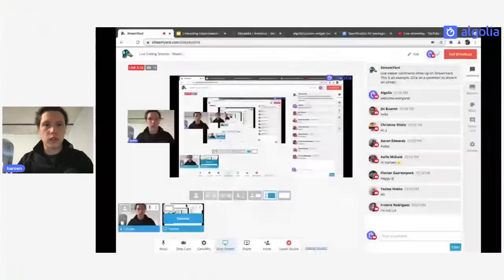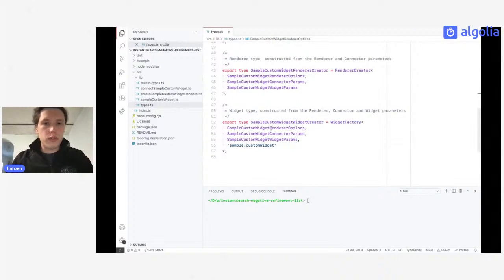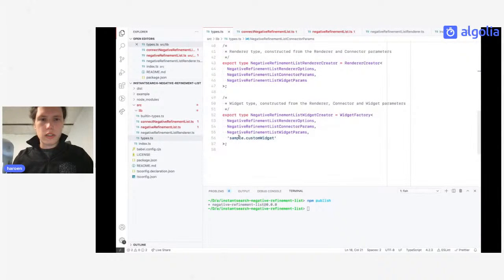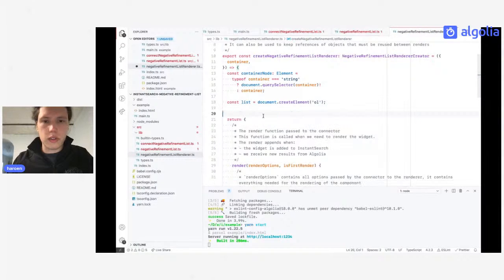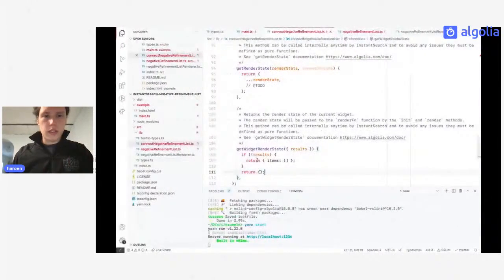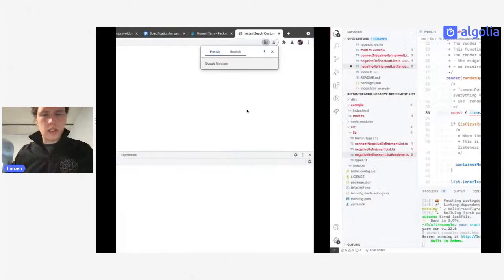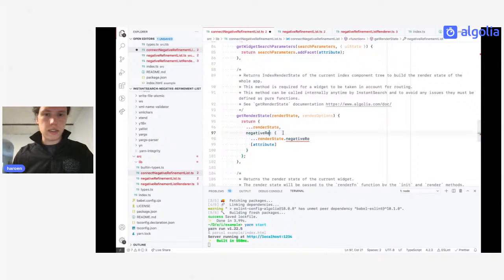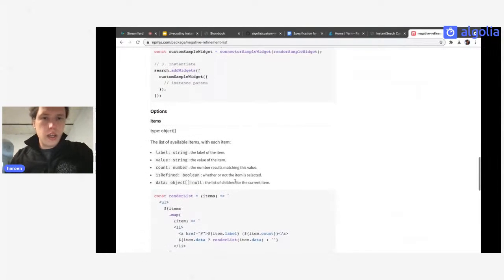Live Coding Session - Making a negative filter widget for InstantSearch - Haroen Viaene, Algolia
6 open source libraries. 11 API clients. 1 hour to build. Start now, it's free for 15 days

The topic of this new Live CodingSession is "Making your own negative filter widget for InstantSearch".

Haroen Viaene, JavaScript Library Developer at Algolia, will create an InstantSearch widget to apply filters of values to exclude in both Vanilla and Vue InstantSearch.

In this live coding session you’ll learn how, in around an hour, to make a new custom widget yourself to exclude certain refinement values from the search instead of require them. This is useful when you want to search for example for brands to avoid.
You will during that time also learn in detail how to split up code between a widget and a connector so that it can be reused in multiple versions of InstantSearch and how we publish custom widgets.

You'll be able to ask all your questions to Haroen throughout this interactive event.